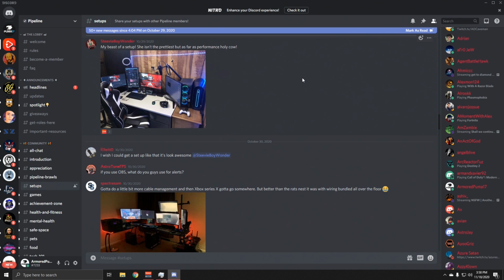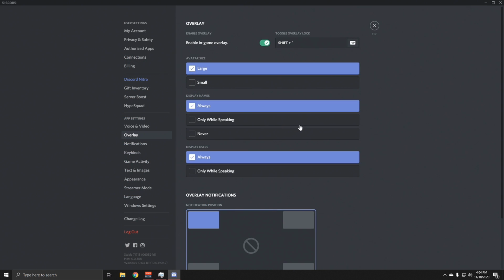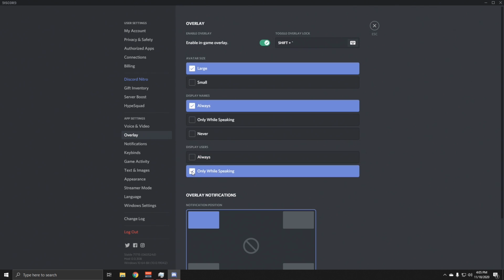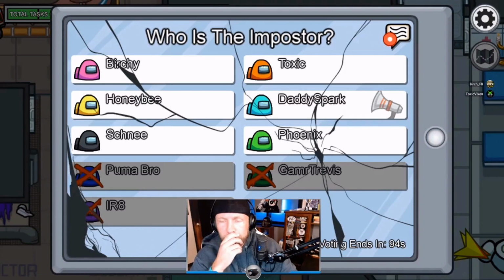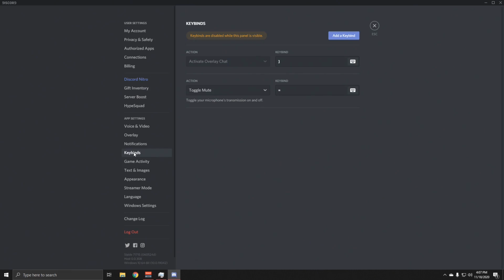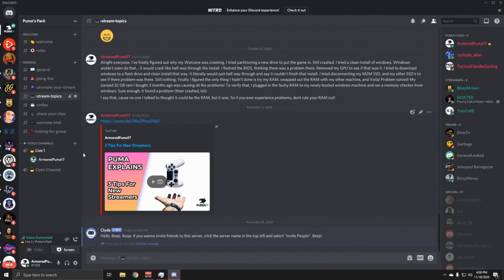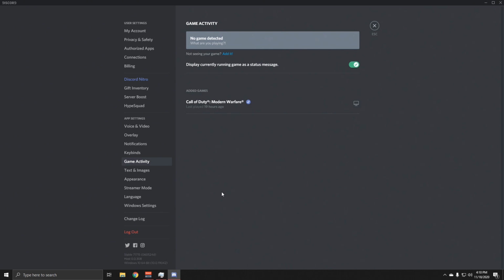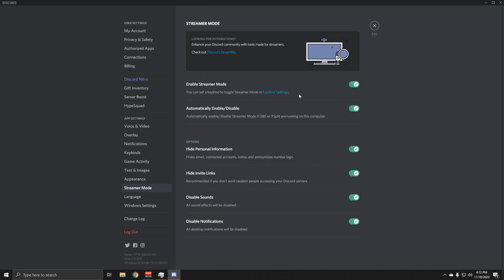Discord for Streamers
In this video, I talk about how to set up your Discord for the best streaming experience, both for you and your viewers!